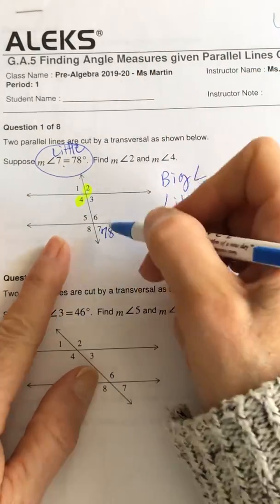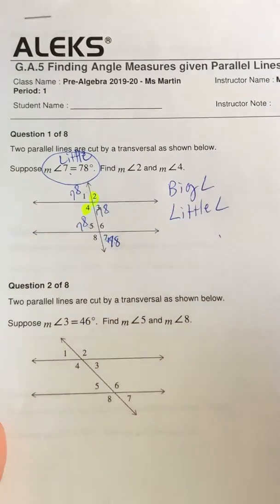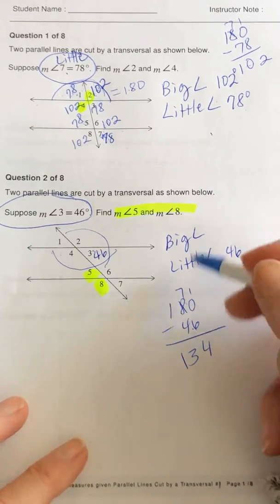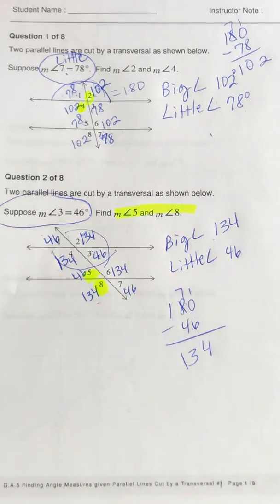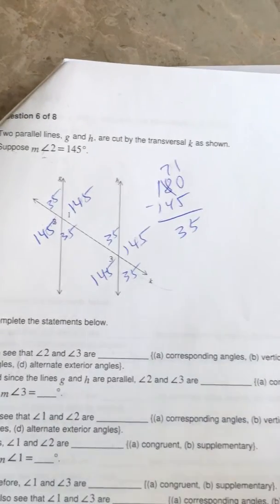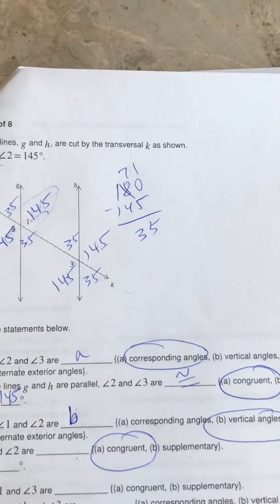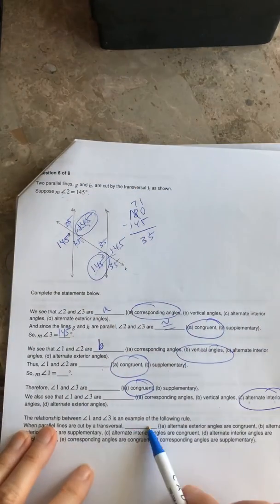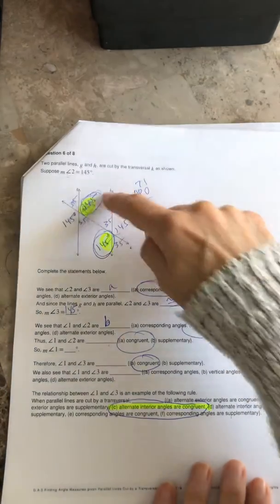Finding Angle Measures given Parallel Lines Cut by a Transversal